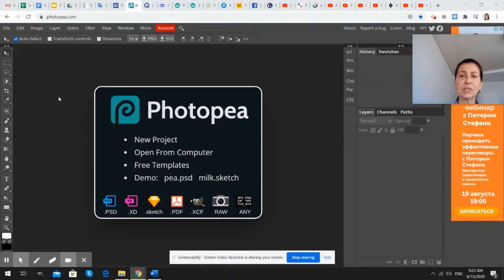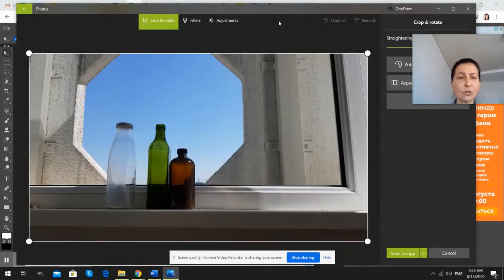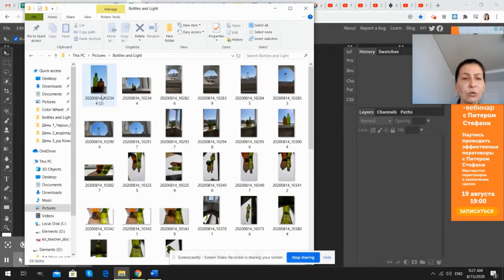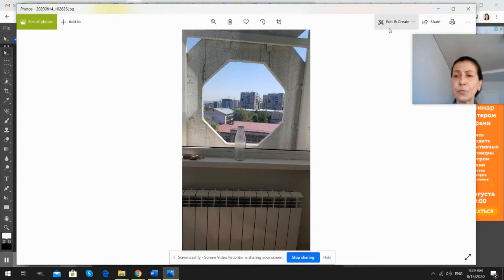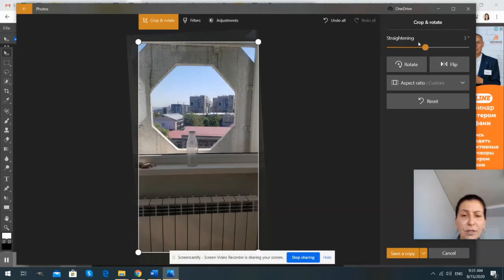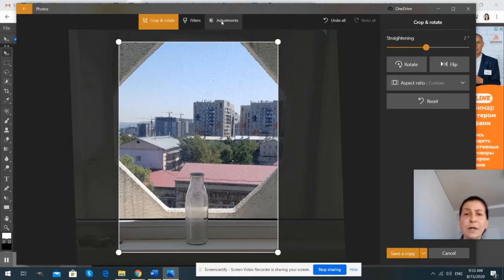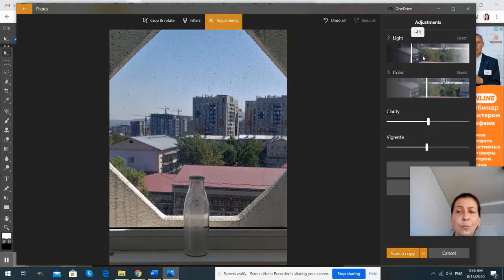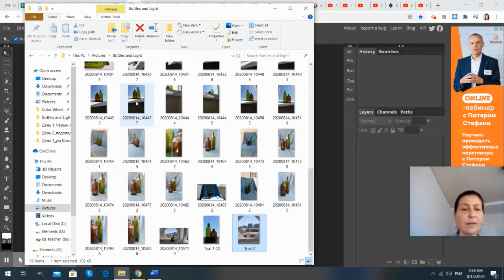Easy photo editing Crop & straighten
This video tutorial would be useful for anyone who is interested in publishing good quality images (photos). Perfect for kids.